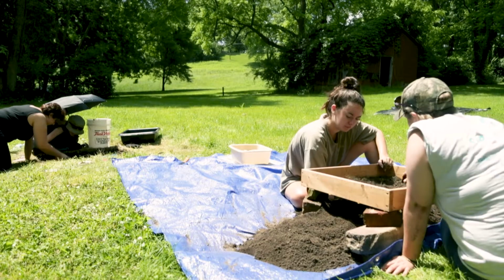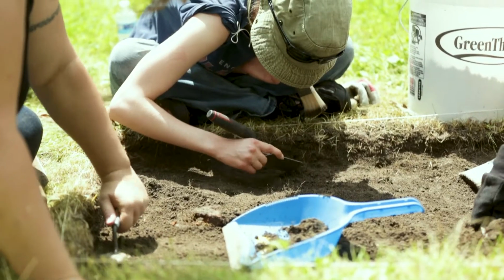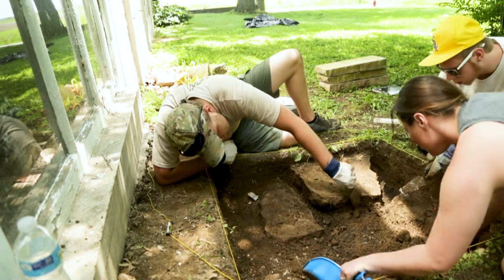Historic Preservation Field School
Each summer, graduate and undergraduate students in Southeast’s historic preservation program attend the Summer Field School to get hands-on experiences in a historic landscape.

Held at authentic 18th and early 19th century buildings at the Felix Valle State Historic Site in Ste. Genevieve, Missouri, the students learn how to document, interpret and preserve the historical environment and buildings.